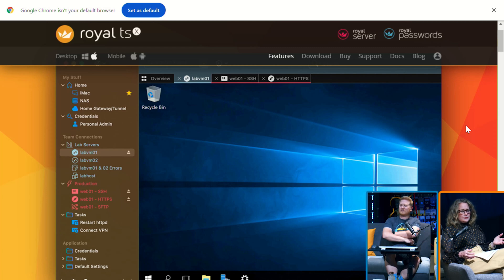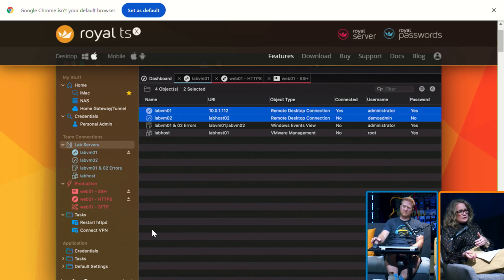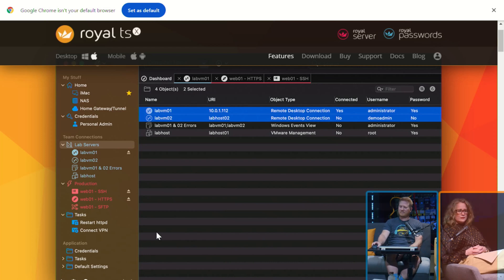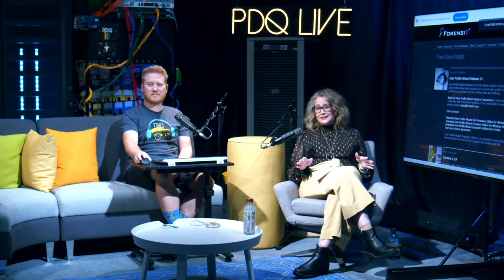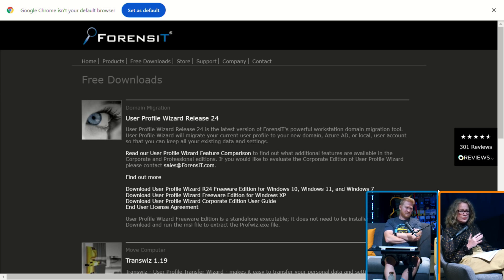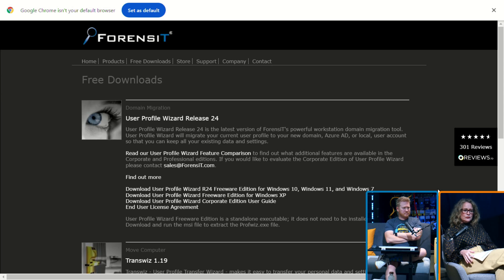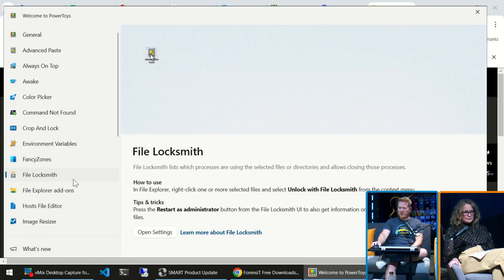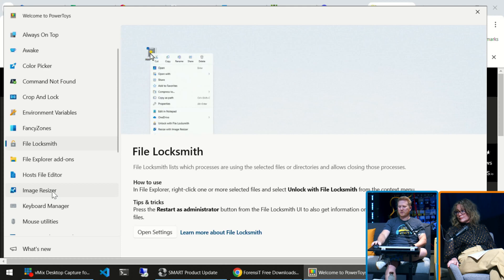The Secret Admin Tools That Make IT Easy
Welcome to our whirlwind tour of sysadmin tools! Join Brock, Tara, and the gang as they dive into their favorite go-to software picks, perfect for keeping your IT arsenal sharp and your workday a little less chaotic. Whether you're into organizing desktops like a pro or zipping user profiles between domains, we've got something that'll tickle your techy side. It's all about making life easier-one tool at a time.
Today we highlight, ForensiT, Royal TSX and a few special Power Toys.